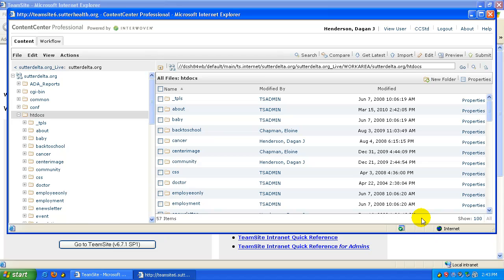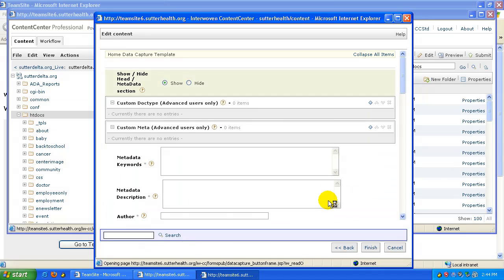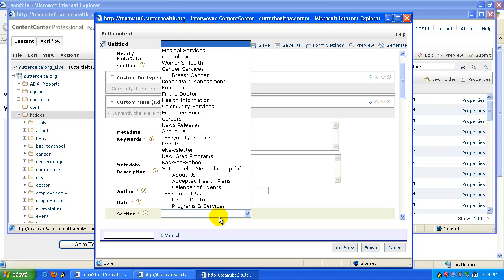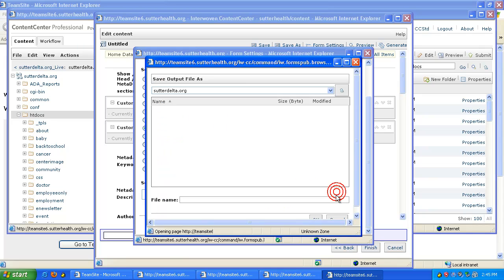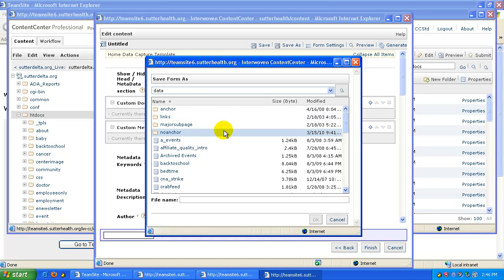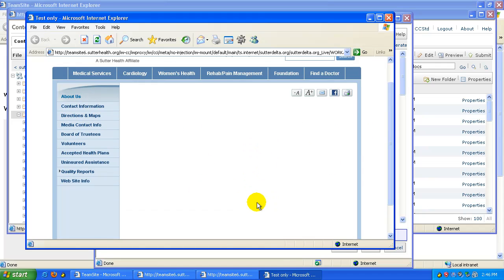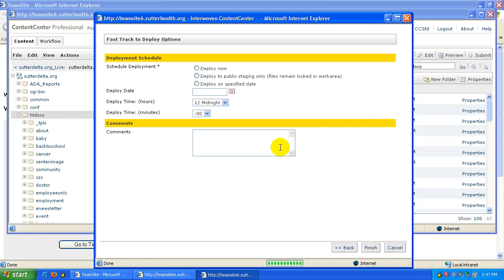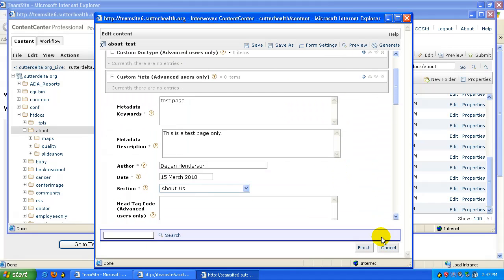TeamSite - How To Create a New HTML Page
How to create a new HTML page in TeamSite.